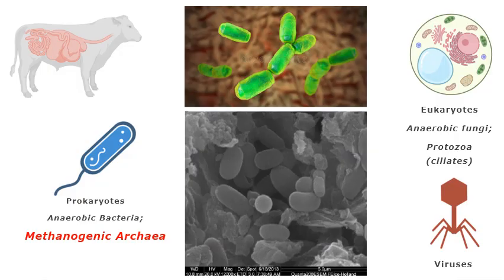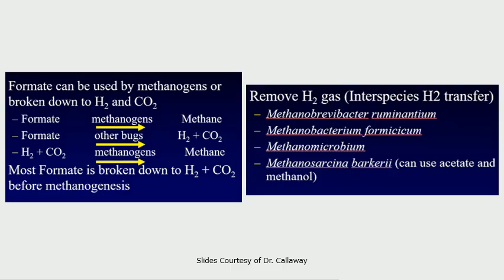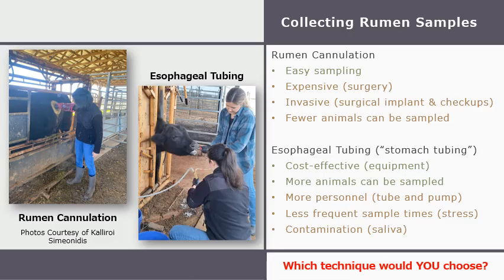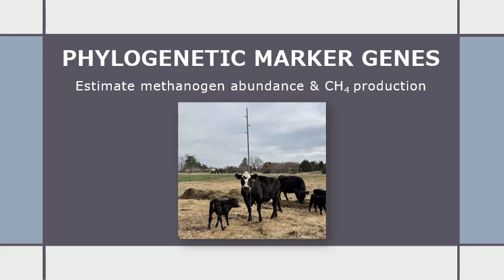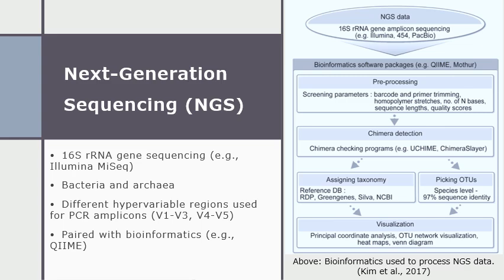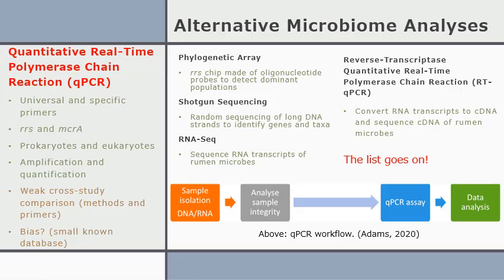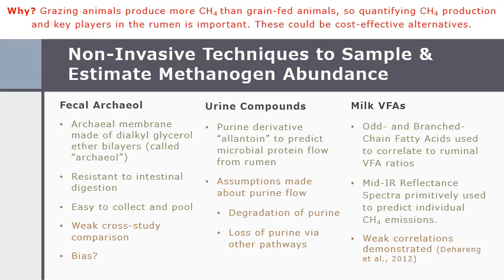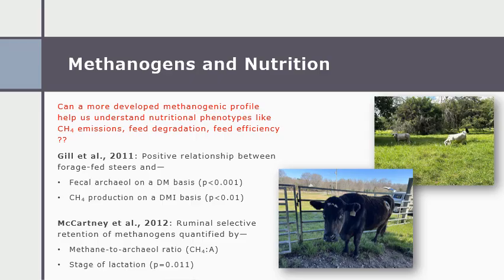Methanogenic Archaea and the Ruminant